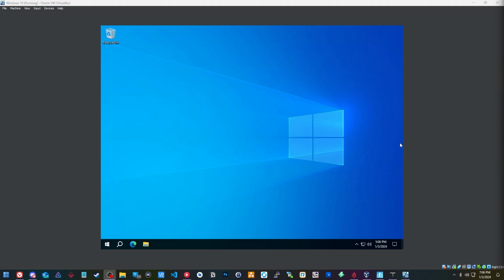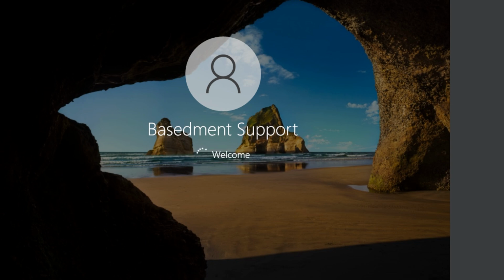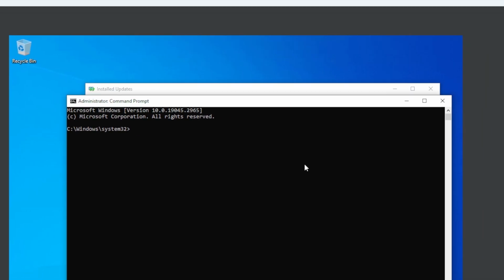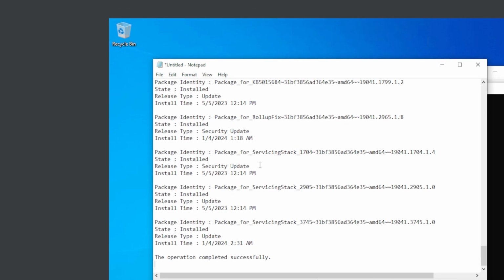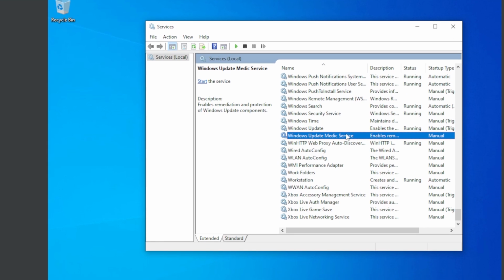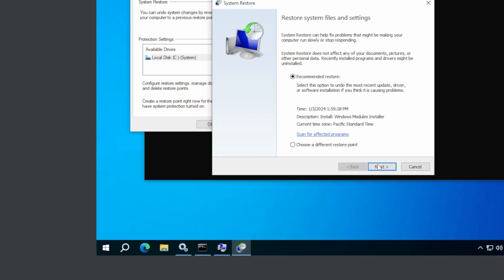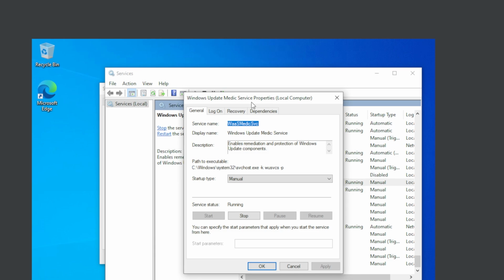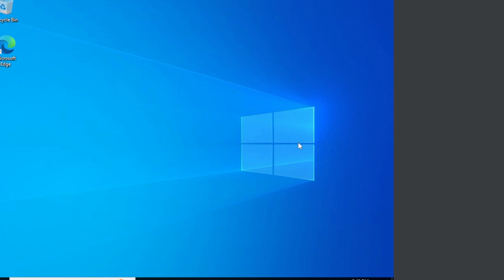Microsoft Wednesday's: How to Uninstall Windows Updates & Disable Updates Permanently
Today I am going to show all of you how to uninstall Windows Updates that cause issues with your clients systems or just your personal systems. Once uninstalling the updates that break your system, I will show you how to disable those updates!